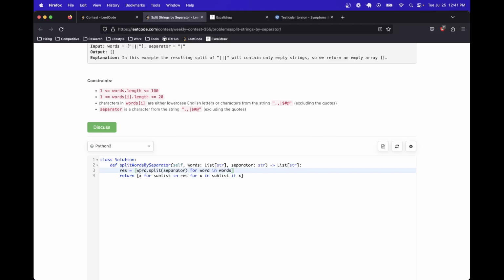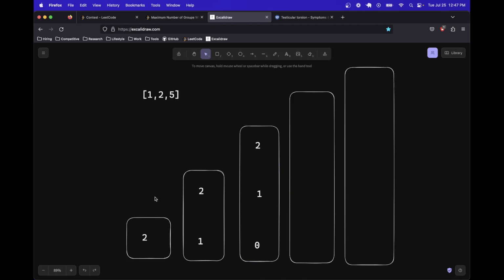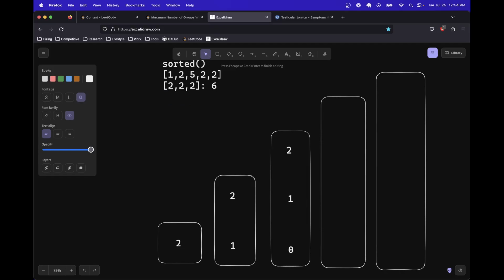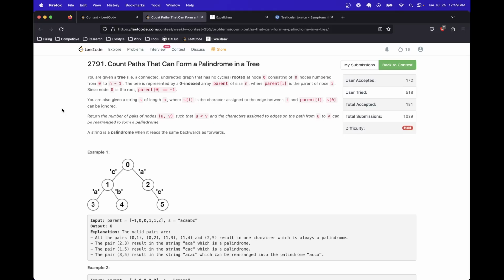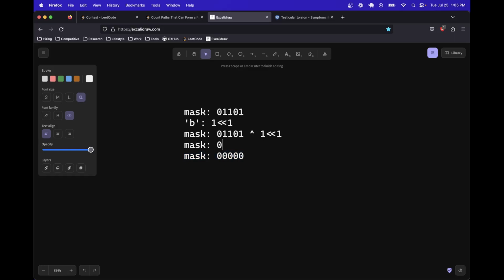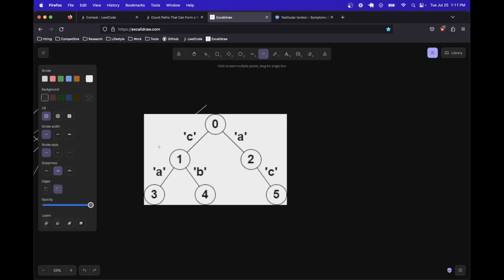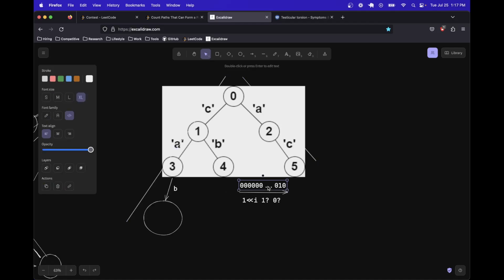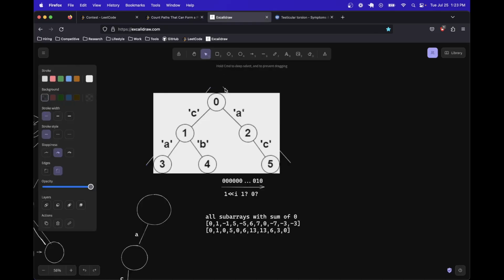Leetcode Contest 355 In Depth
Hit like. 7/25/2022
This contest is Leetcode's new solution to the rate limiting issues.
At 36:50 I royally misspoke on the numbers; The left path has a bitmask of 7, the right path has a bitmask of 5, and 7 ^ 5 == 2, which is the corresponding bit to 'b'. That means these two paths form a palindrome if we select 'b' to be the center letter.